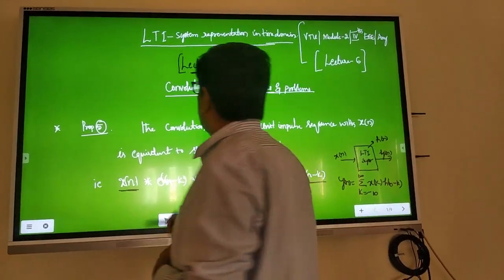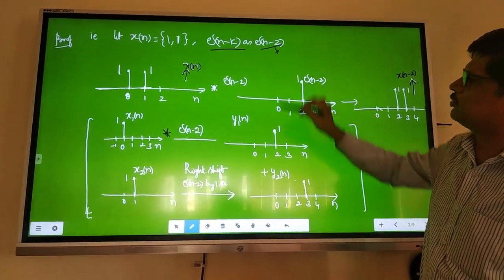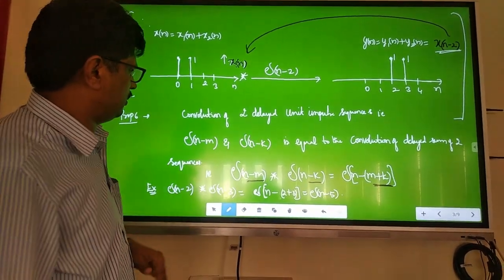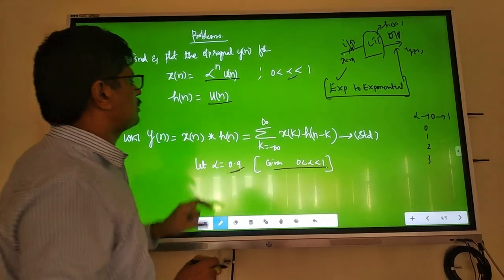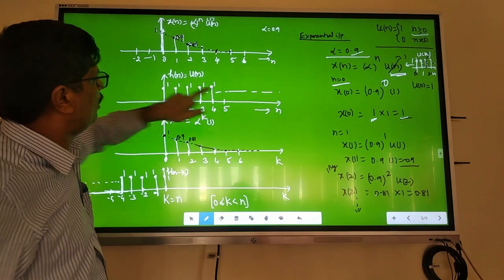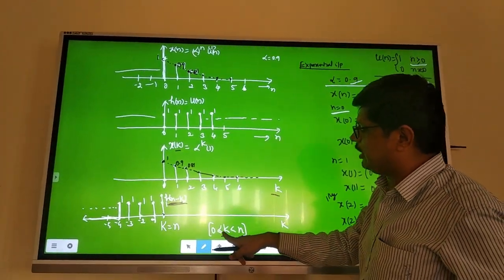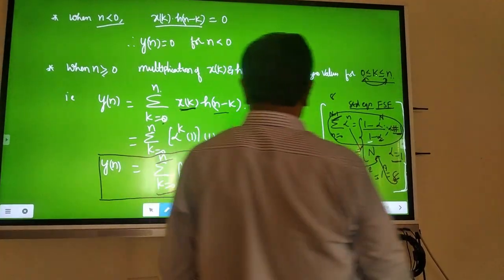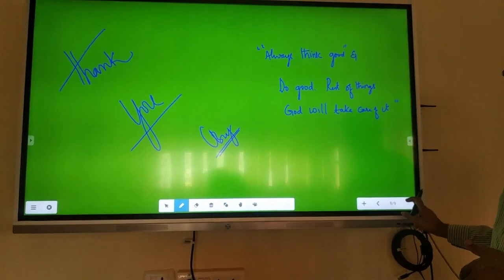ECE Online Classes by Cambridge Institute of Technology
VTU/18EC45/IV ECE/ANY
-By Dr Basavaraju.C Professor ECE Department